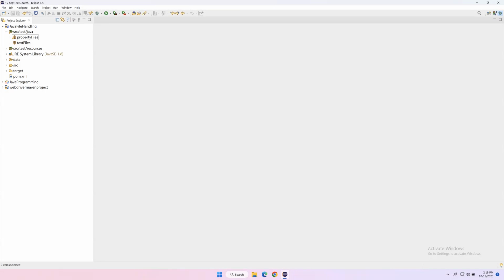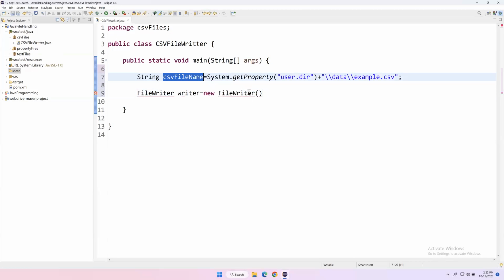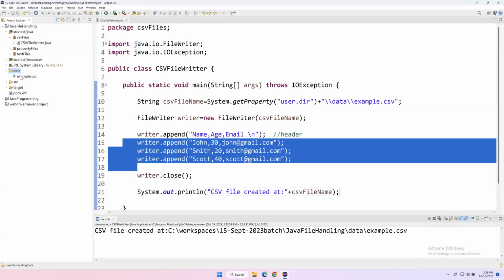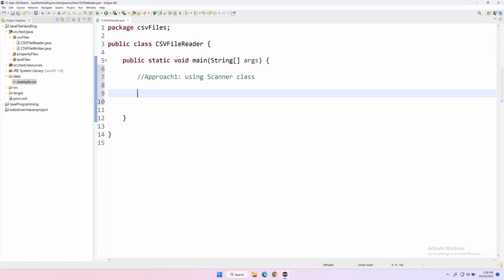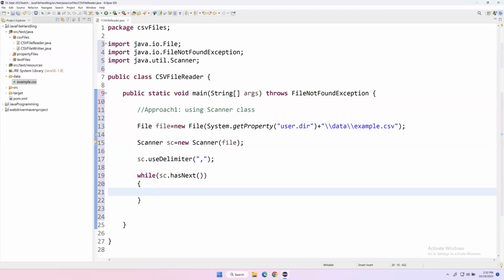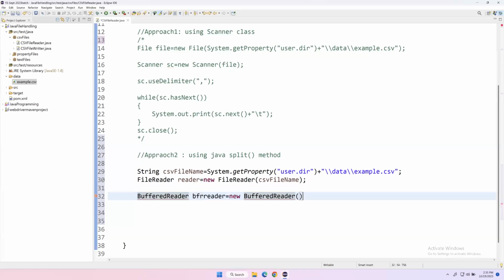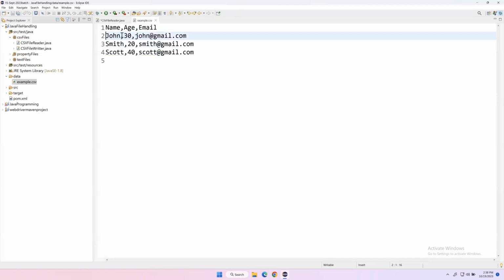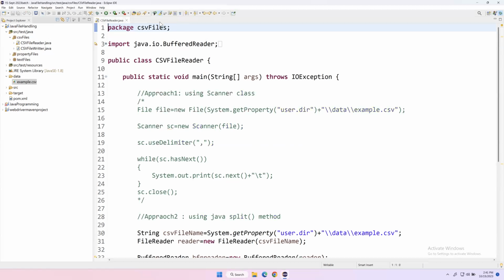Handling CSV Files in Java | Writing & Reading CSV File | Part 4